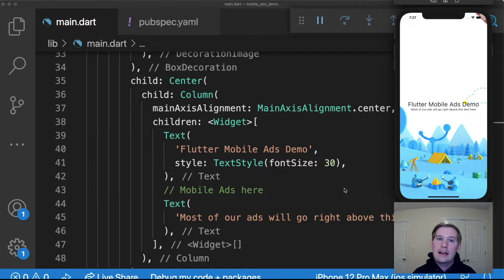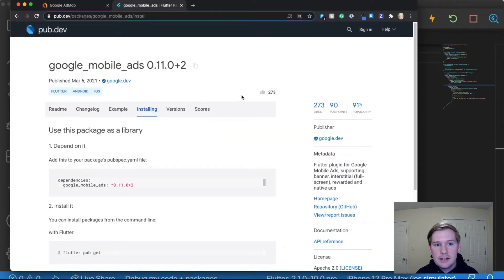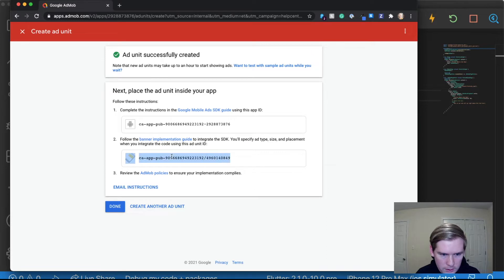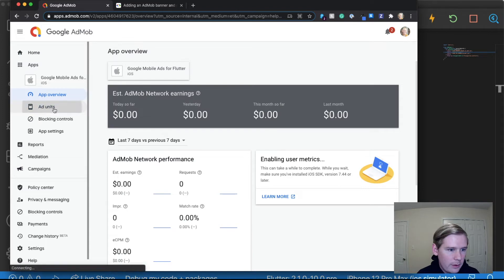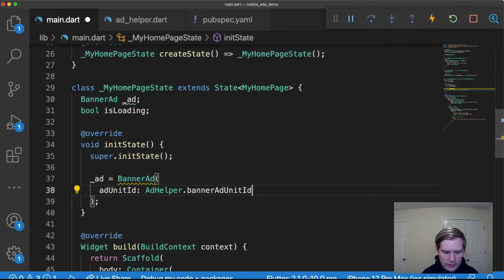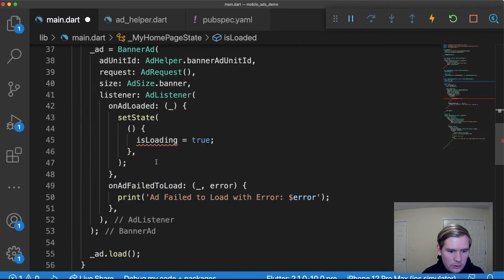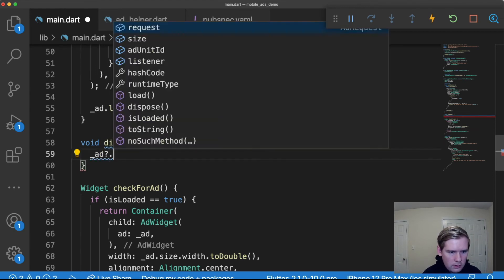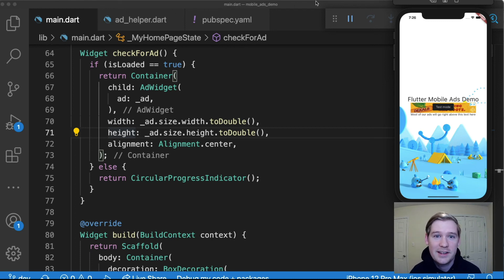How to Use Flutter Mobile Ads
Last week the Flutter team announced several BIG announcements! One of them being the release of the new Google_Mobile_Ads package! Now you can easily integrate mobile ads into your Flutter application. This tutorial shows you all of the steps you need to take to set up ads in your app and start monetizing off of your published applications.

If you have any questions or are needing help with your Flutter project, join the Bleyl Dev discord and connect with other Flutter developers to help answer your questions!

I’m also big on investing, claim an extra free stock with WeBull using my referral